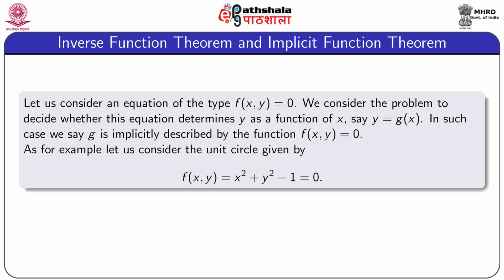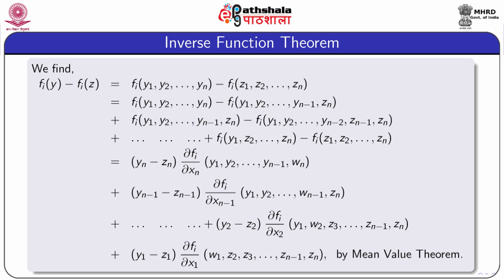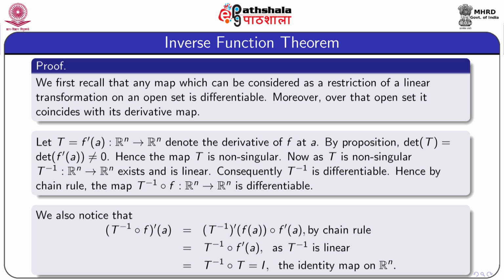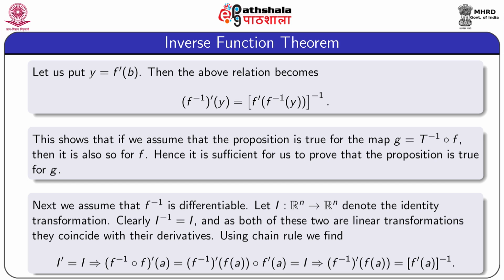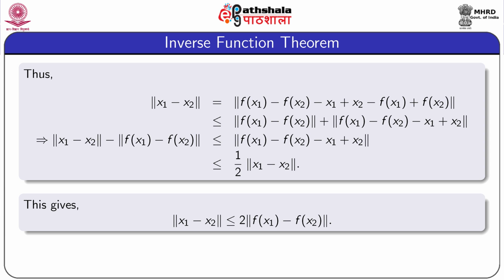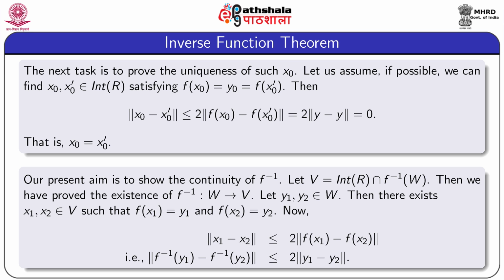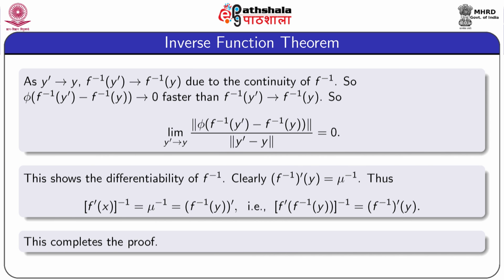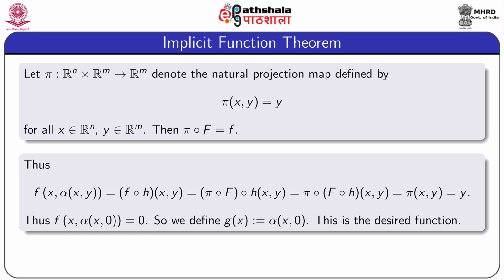Inverse Function Theorem and Implicit Function Theorem